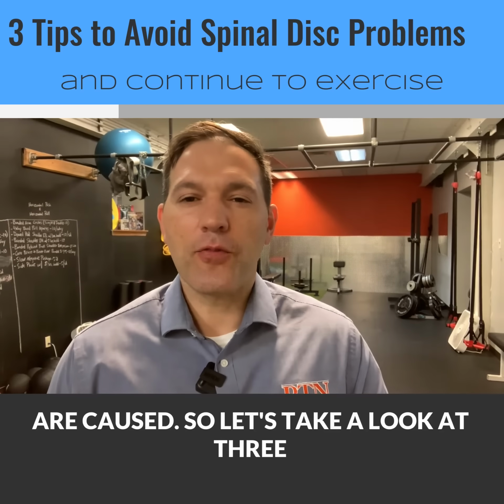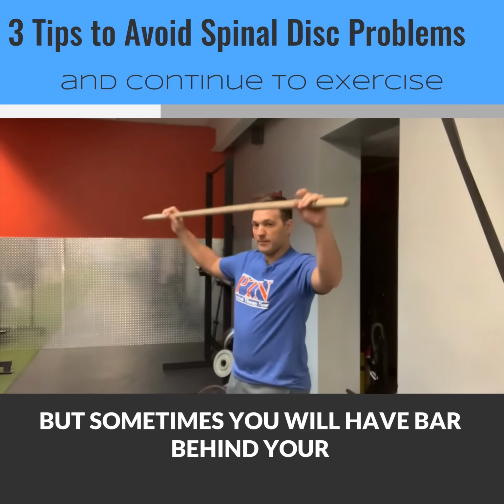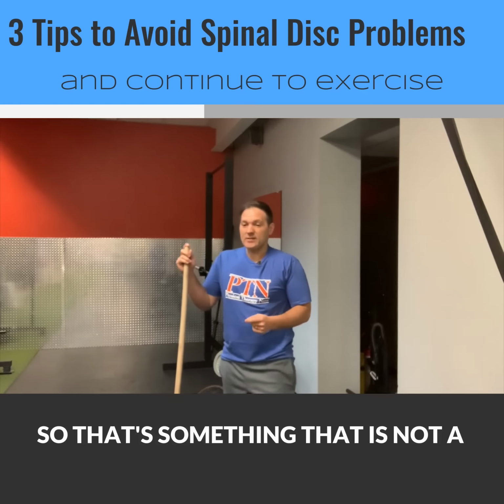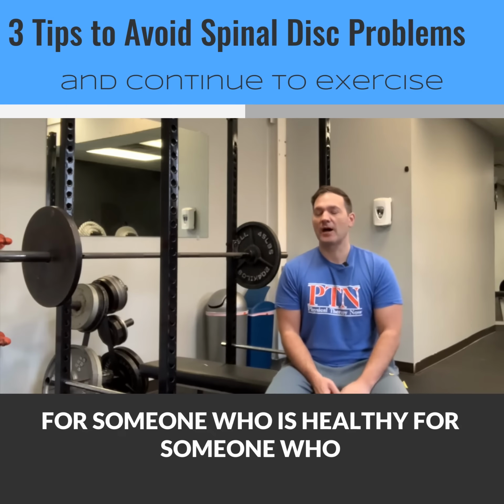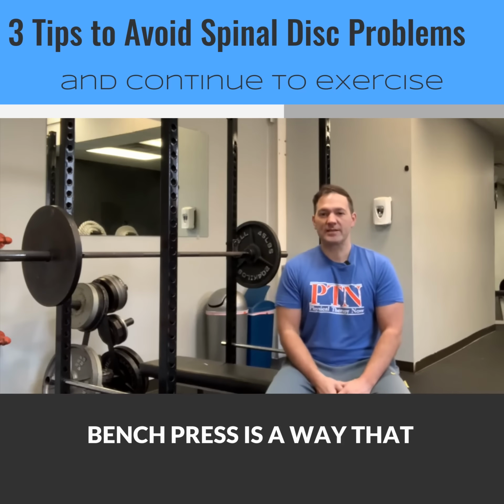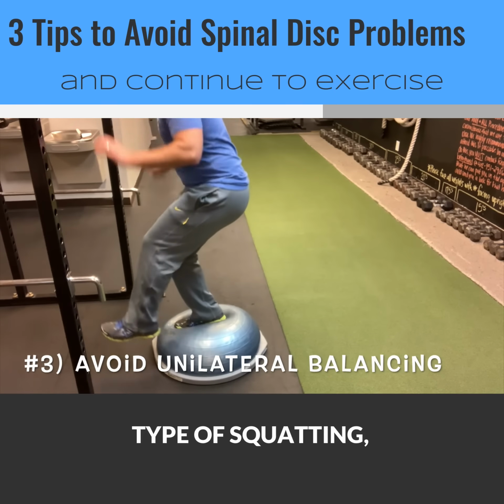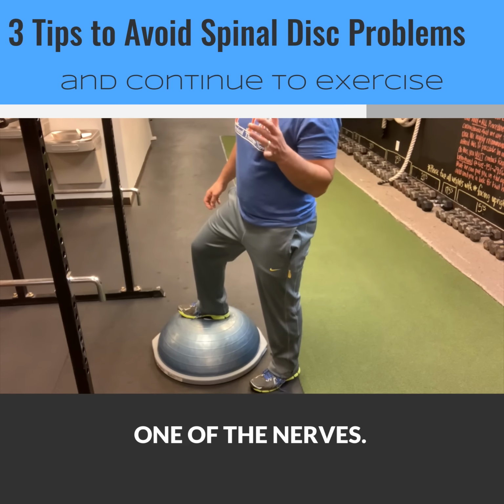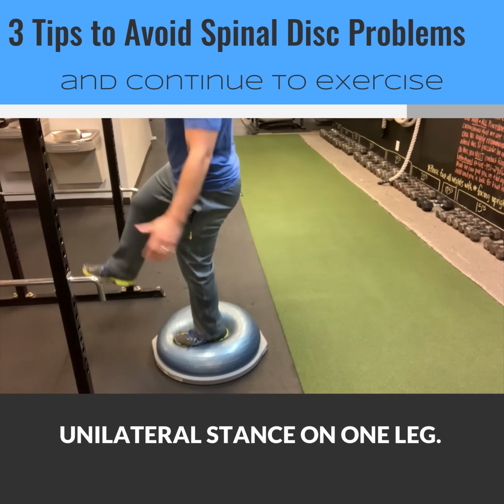3 Exercises that you DON'T want to do IF you are suspecting Lumbar Disk Problems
🔥🔥🔥 In this Video Learn 3 tips to not making spinal disc problems worse so that you can exercise.
Audits of daily activity will keep the cervical spine, shoulder, elbow, hand and wrist active, mobile, and pain-free🔥🔥🔥.
Learn:
➡ 3 Common exercises performed at the gym that can make a suspected spinal disc problem worse.
➡ Why it matters how much force enters your thoracic cavity.🏋🏿
➡ Why not all exercises are created equal with a suspected spinal disc problem.
OR
For 🔥🔥🔥 burning questions 🔥🔥🔥 about your condition type "PAIN"  in the comments below👇👇👇
OR